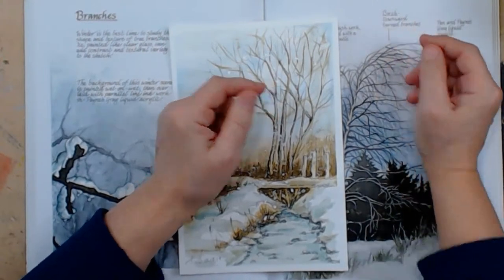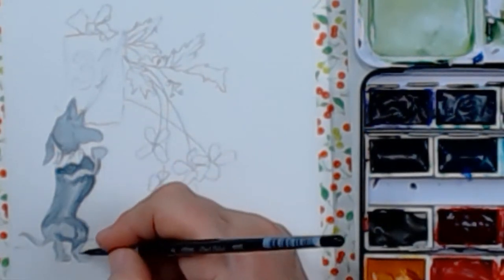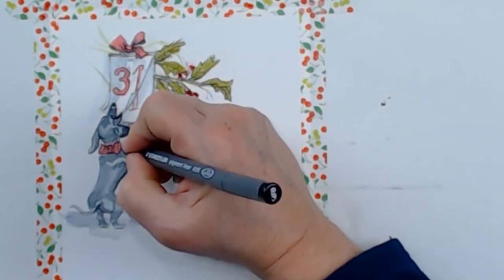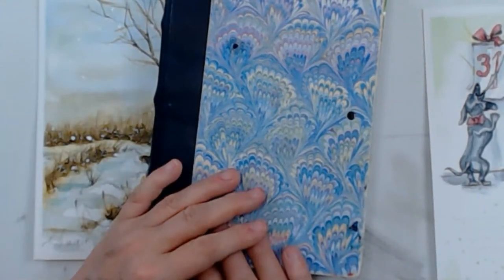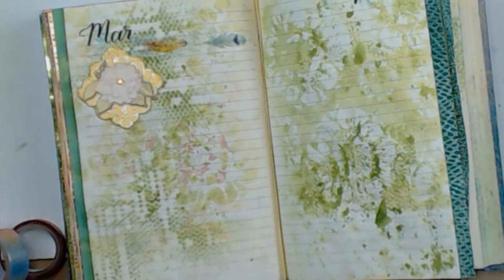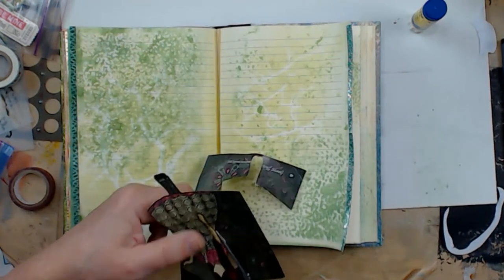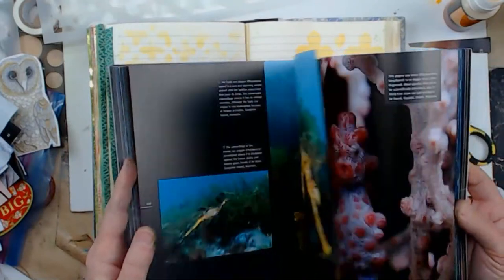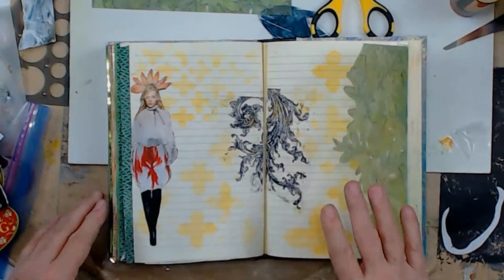Ink and Watercolor Wash Sketch, / Beginner Easy / tutorial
I will be showing how easy it is to sketch in ink and watercolor and how to use it in your journals . Also will be showing my daily visual journal and how I go through my process.
.Membership for my channel and for ios users that can't see the Join button use this